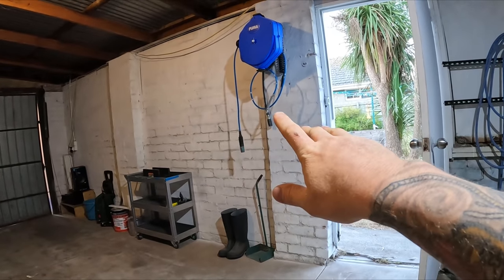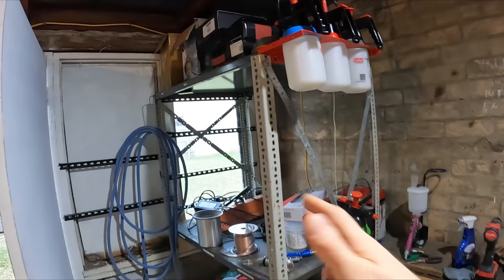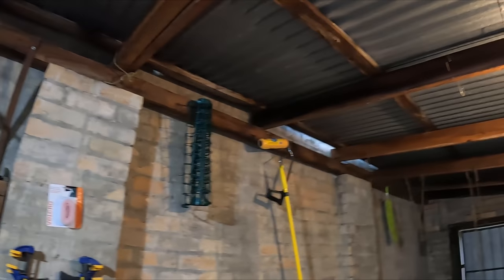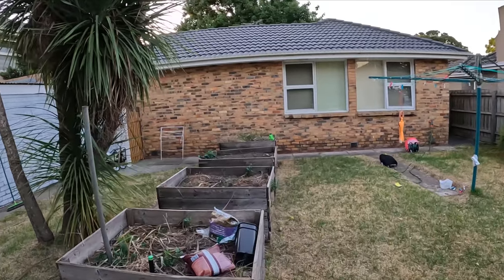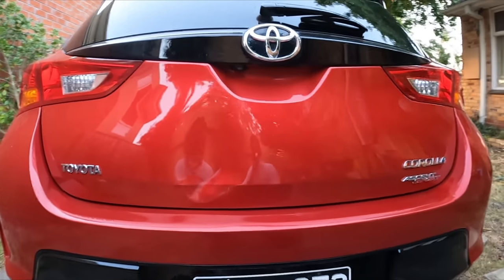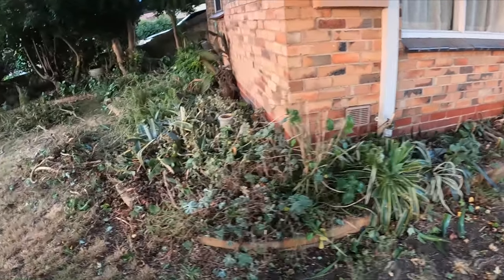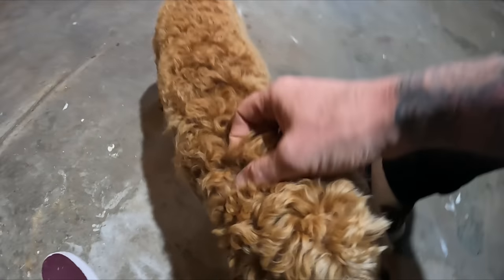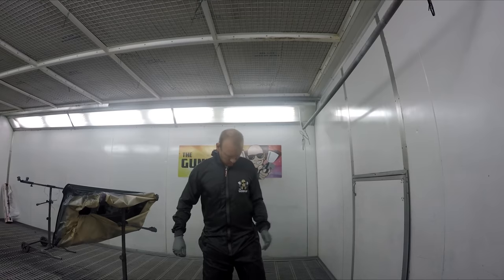Gunman Update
Just a Channel Update, I've been well, just very busy.